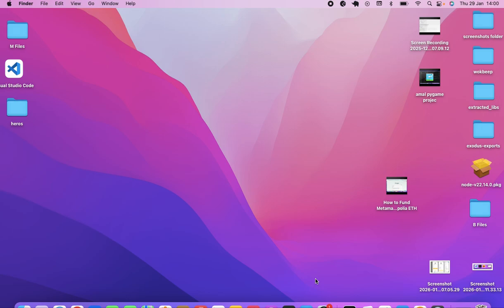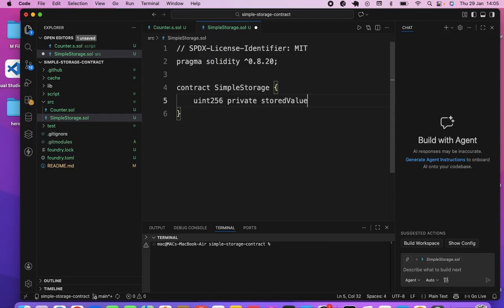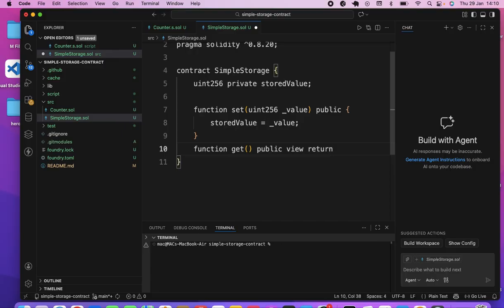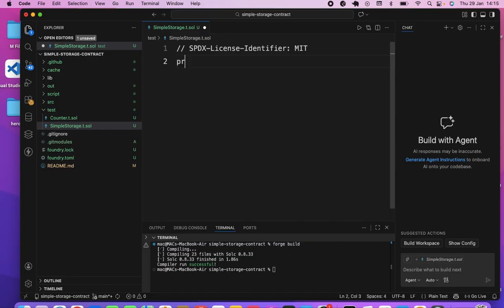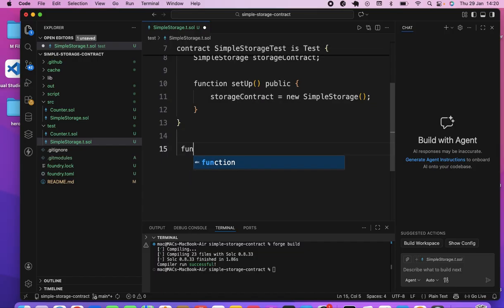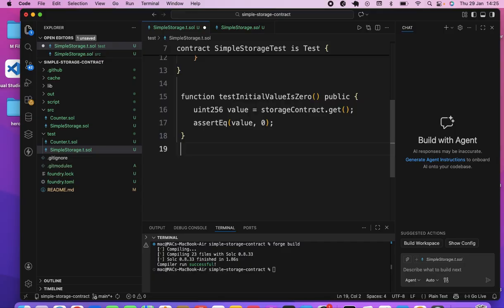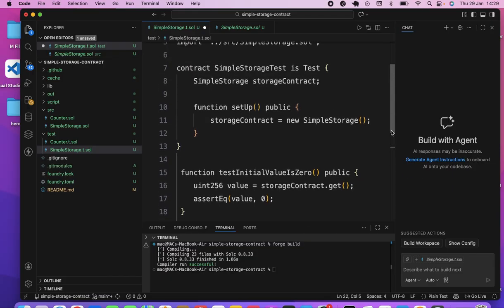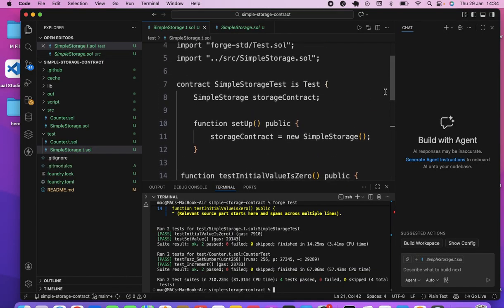Writing SimpleStorageContract and Testing it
How to write smart contract and test.